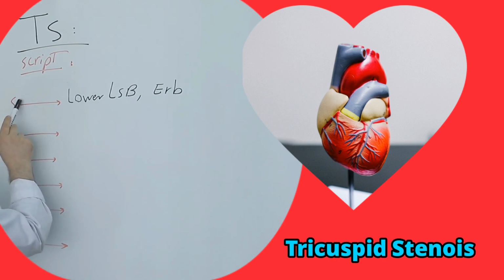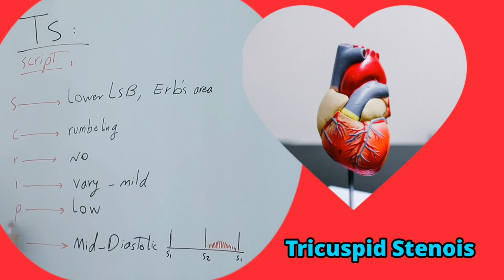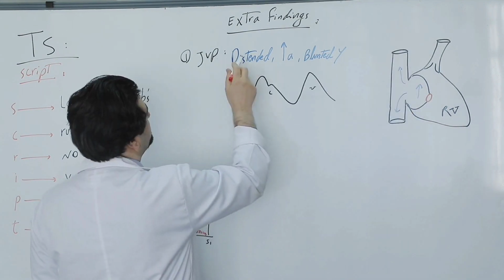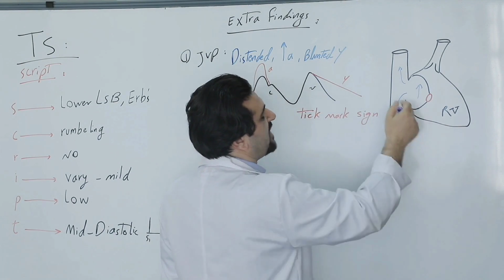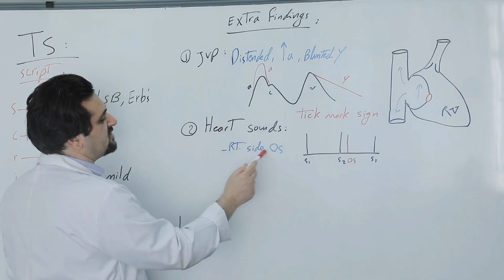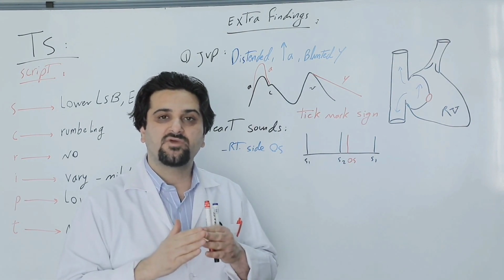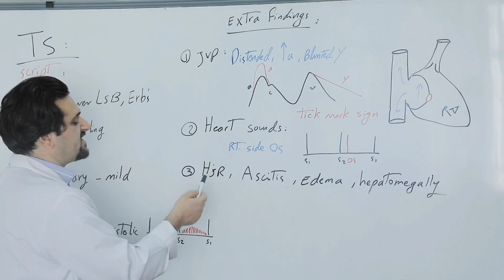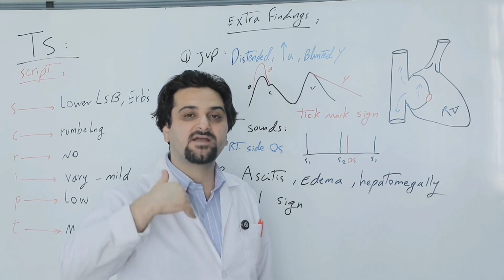Cracking the Clues: Mastering the Physical Exam of Tricuspid Stenosis – A Step-by-Step Guide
Master the physical diagnosis of tricuspid stenosis like a pro! In this video, I’ll walk you through the essential bedside findings you need to identify tricuspid stenosis — one of the rare but clinically important valvular heart diseases.

As a practicing interventional cardiologist and educator, I break down the jugular venous pulse (JVP) waveform, hepatic pulsations, auscultatory findings, and clinical red flags — all with real-world context and practical tips you can use immediately on the wards or in clinic.

📌 What You’ll Learn:
✅ How to spot "giant a-waves" in JVP — and why they happen
✅ The classic auscultation triad: mid-diastolic murmur, opening snap, and variable intensity
✅ Differentiating tricuspid from mitral stenosis on physical exam
✅ Hepatojugular reflux vs. hepatic pulsations — what’s the difference?
✅ Why this condition is often missed — and how to avoid the pitfall